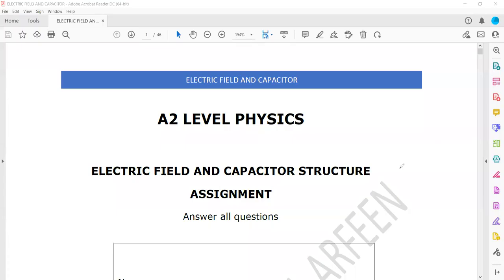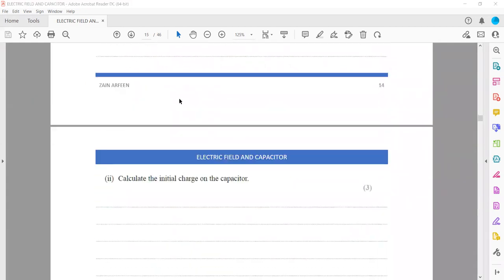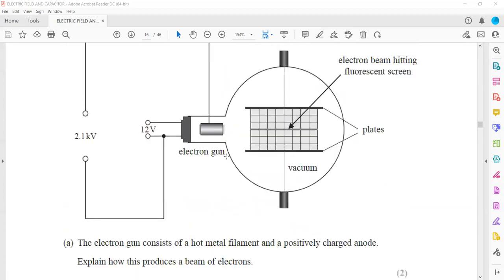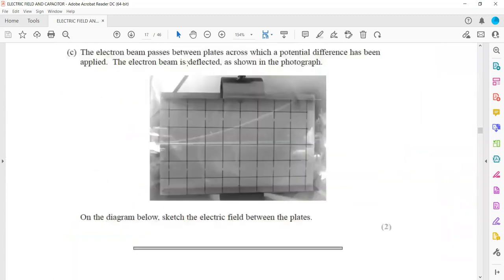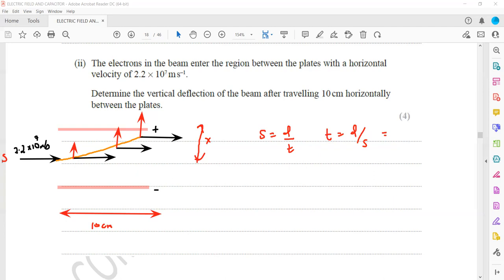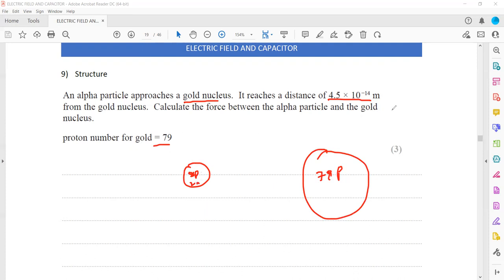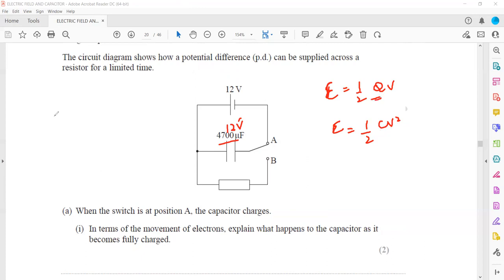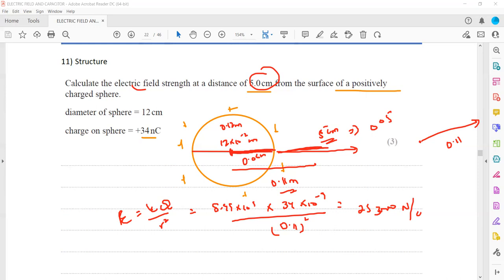Electric field and Capacitor Question 7 to 11 A2 Physics Unit 4 Lecture 5 part j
Electric field and Capacitor Question 7 to 11